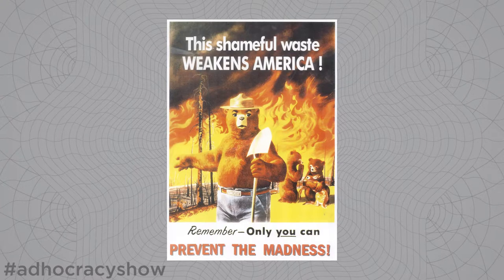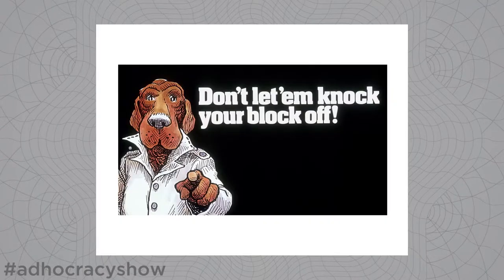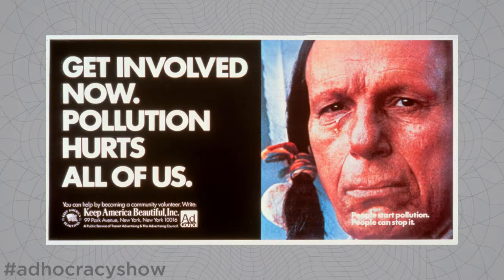What is the Ad Council?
What is the Ad Council? What do they do? What have they done? How do they do it? We discuss Smokey the Bear, McGruff the Crime Dog and more today.

Episode 114

Join us on The Adhocracy Show where we geek out about Advertising, Marketing, Art, and Design. New episodes of The Adhocracy Show are available Monday, Wednesday, and Friday. Monday is Adhocracy News, Tuesday is The Adhocracy Show, and Friday is Fedora Friday.

Credits:
Staring: David Landeen and JD Melville